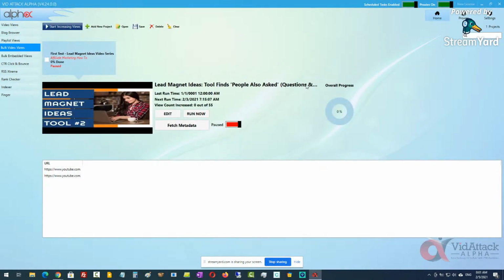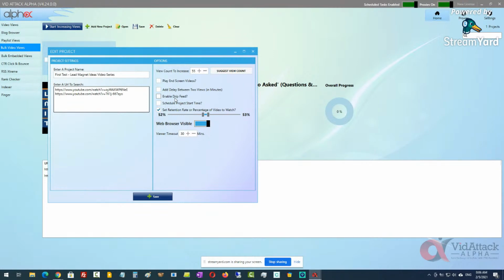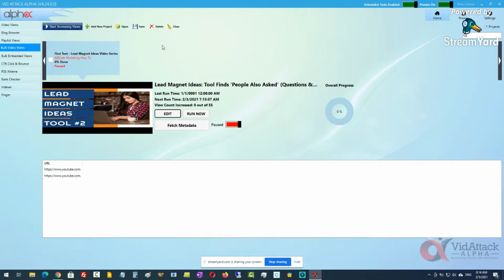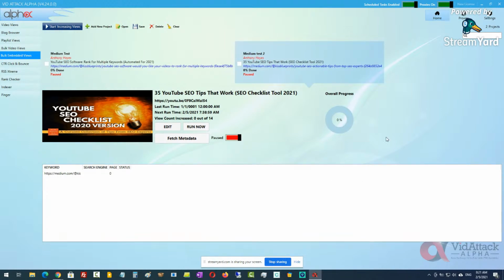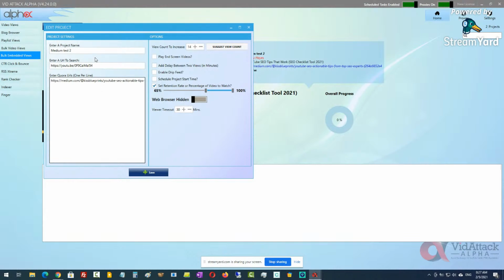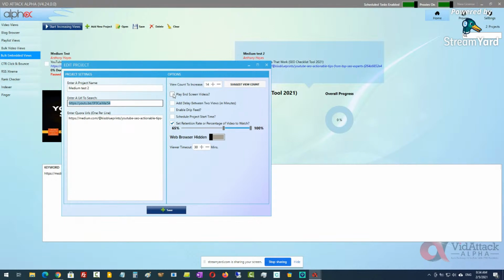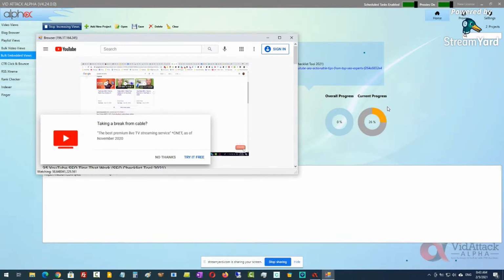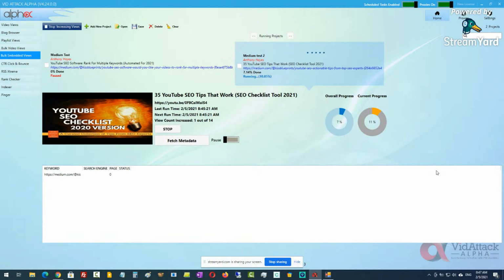How To Bulk View YouTube Videos Safely For Rankings Boost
Using TWO new features within VidAttack Alpha
THREE if you count the campaign swap group on Facebook